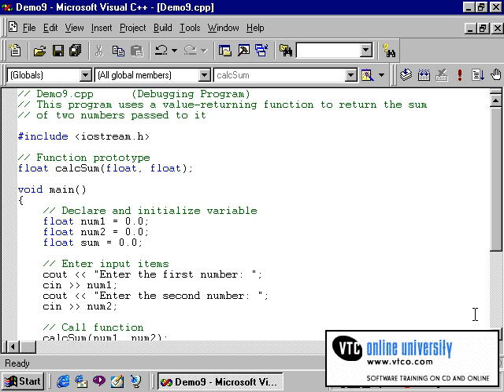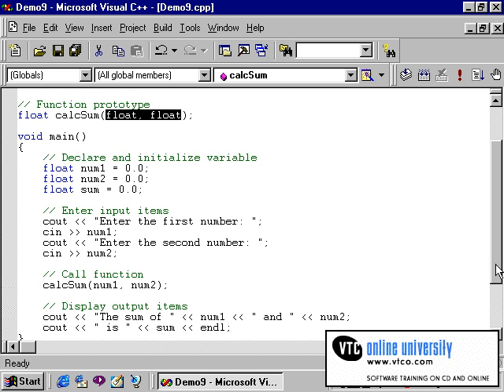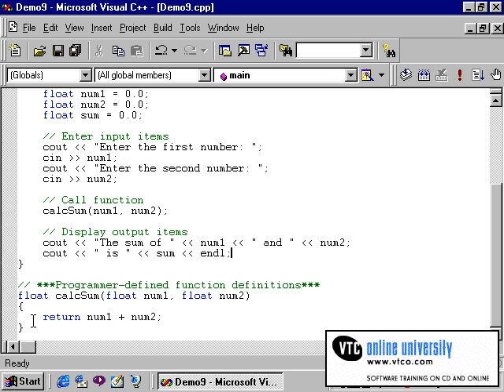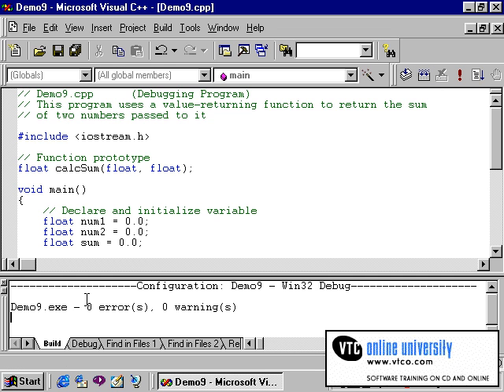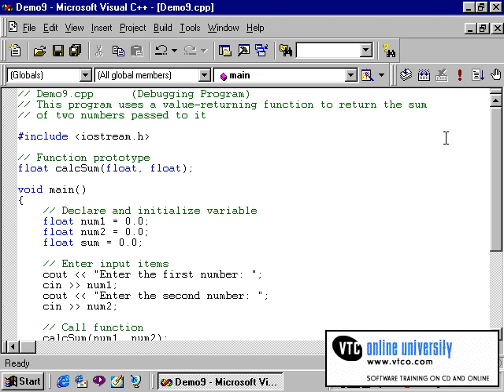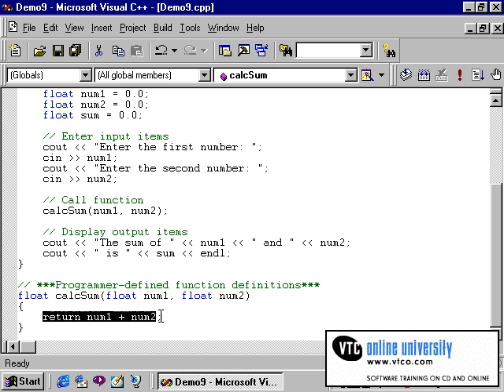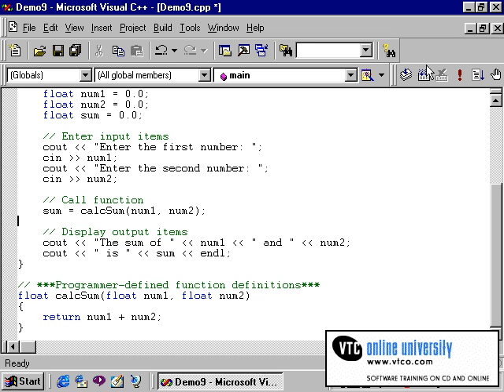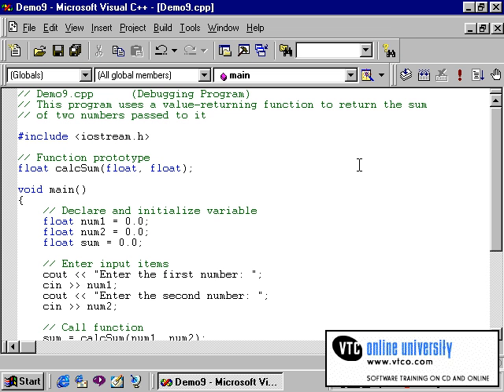0406 Debugging Demo - Visual C++ Tutorial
Debugging Demo - Visual C++ Tutorial